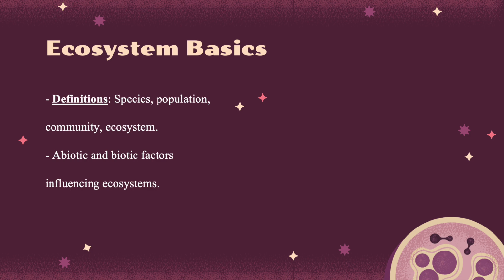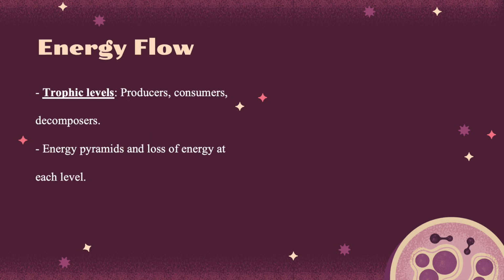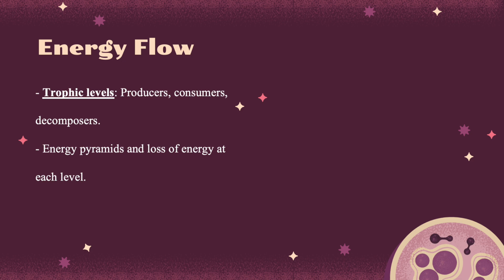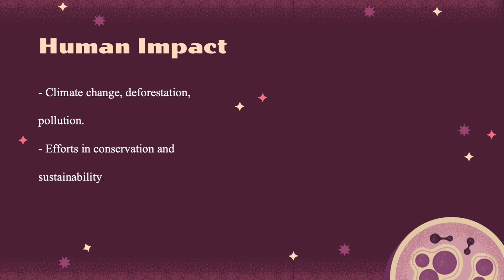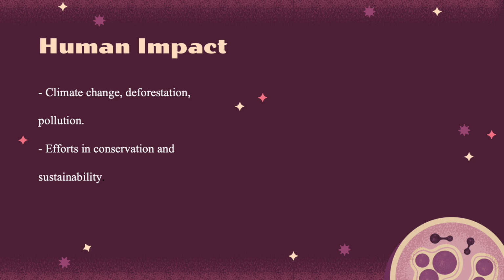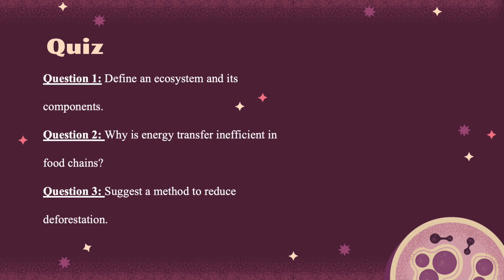Lesson 4 - Ecology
This video describes how evolution and natural selection drive the diversity and adaptation of species.